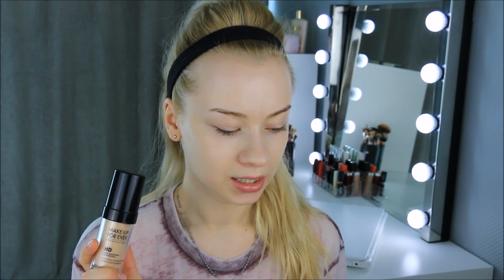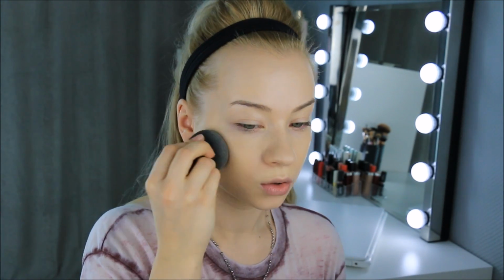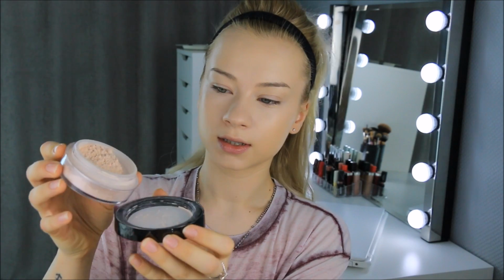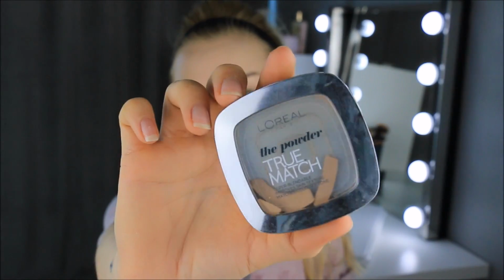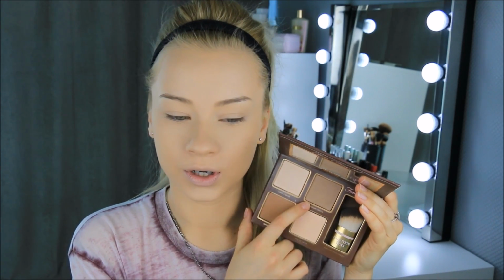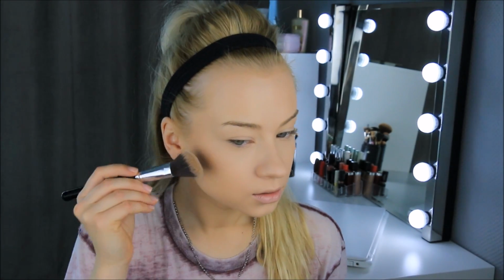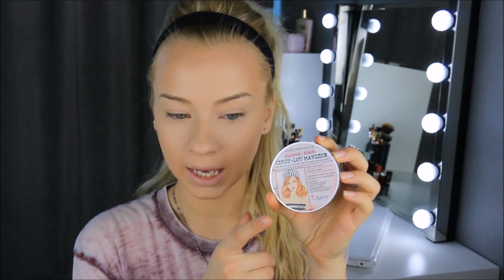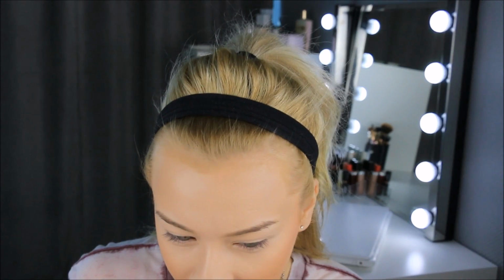My Foundation Routine | Face base makeup tutorial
Hi Everyone. I Thought I'll not gonna be able to upload this week, but thank God, it took less than I thought. Soo this is my everyday foundation, powder, blush, highlighter, contouring, bronzer routine. I really wanted to combine alll my face base in this video, so you can see how I achieve flawless looking face everyday . Hope you enjoy it. :) Have a great day :)xx

►Products Mentioned:

CLEAN & CLEAR morning energy/shine control daily moisturiser
NIVEA MEN after shaving balm- sensitive
MAKE UP FOREVER Step 1 skin equalizer - redness correcting primer
MAKE UP FOREVER HD foundation - N117
NARS creamy concealer - vanilla
H&M cover up concealer - ivory
N`7 translucent powder
MAC Mineralize Skinfinish - medium plus
TOO FACED COCOA CONTOUR
The BALM COSMETICS Cindy Lou Louminizer
BECCA Cosmetics Shimmering Skin Perfector - Champagne Pop

lucyoriole

mubylucy

CAMERA
Canon 70d